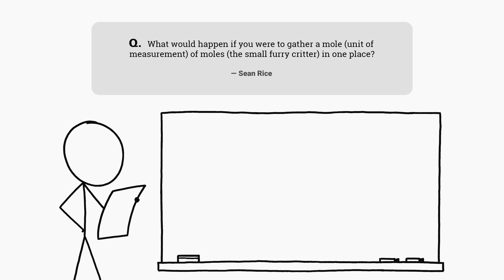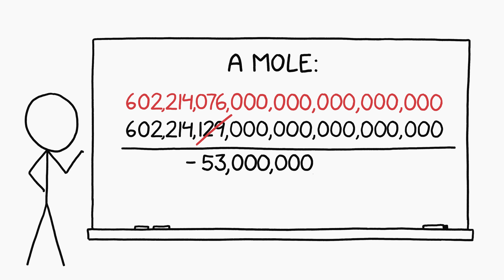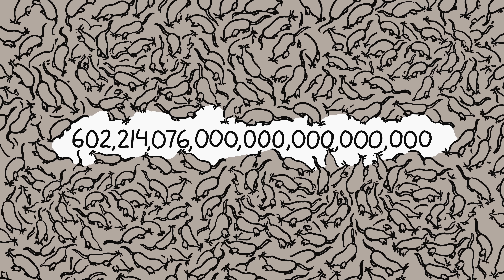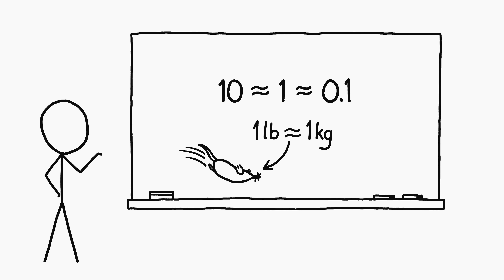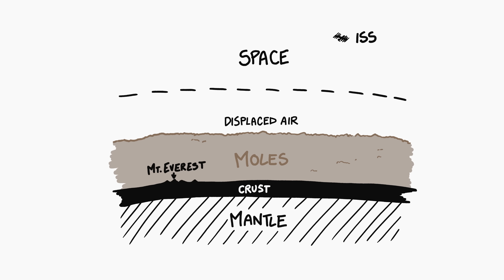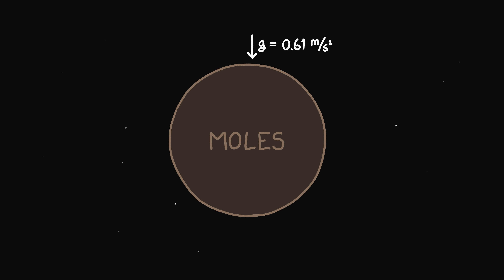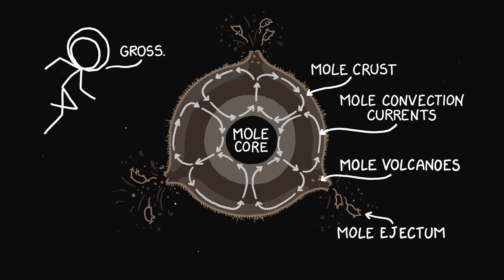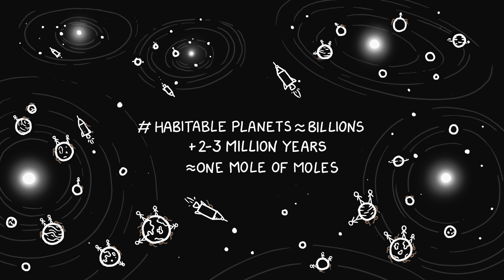What if you had a mole of moles?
This question comes from Sean, who asks: what would happen if you were to gather a mole (the unit of measurement) of moles (the small furry critter) in one place?